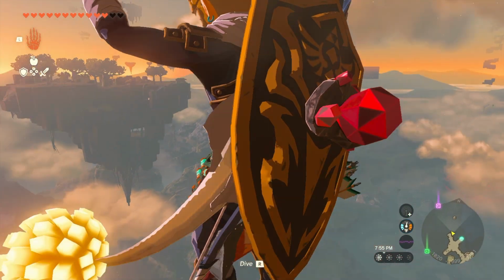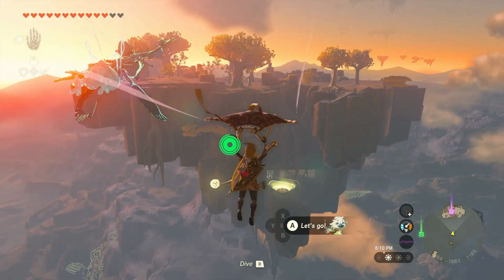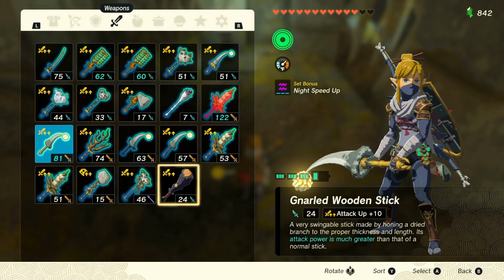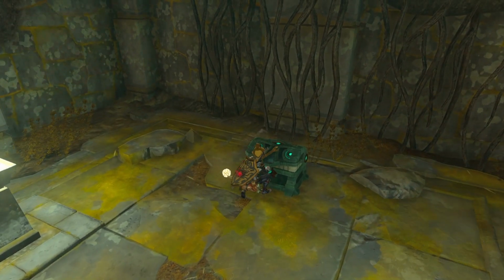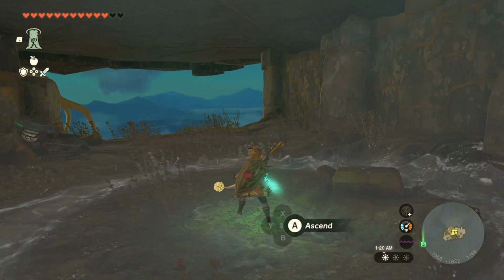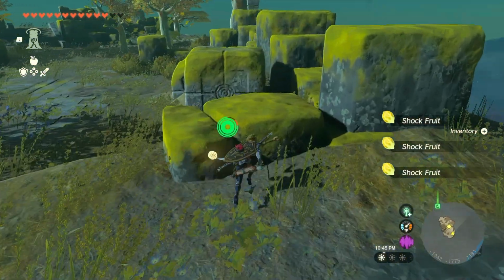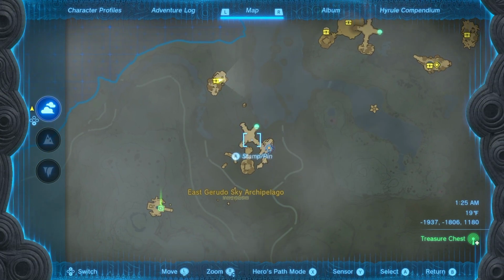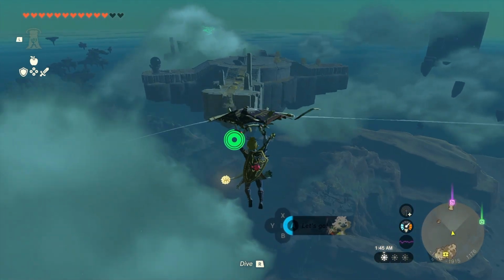TotK100 East Gerudo Sky Archipelago Made Easy - How To Get Treasure Chests & Korok Seeds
How to reach and solve the East Gerudo Sky Archipelago complete with how to access both treasure chests for Old Map and Sage's Will locations!  Also see where fairies spawn!